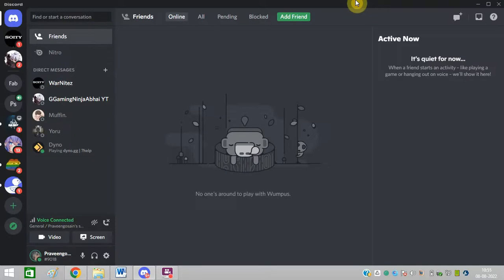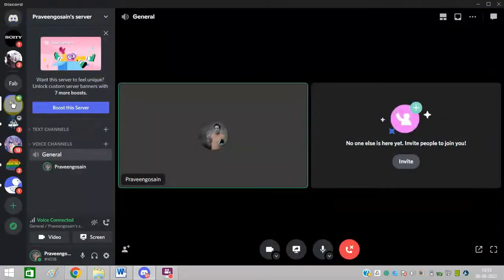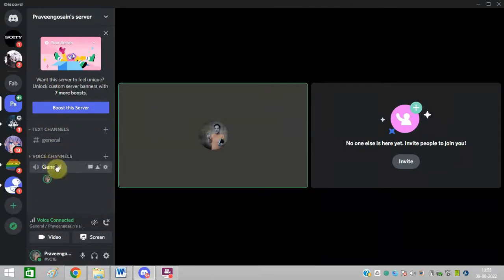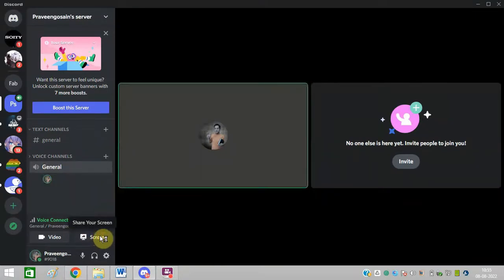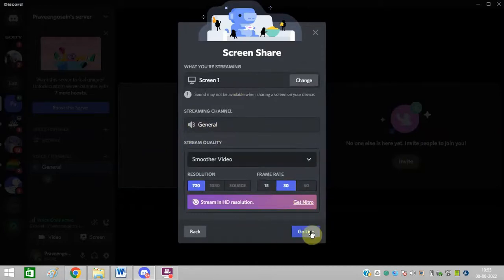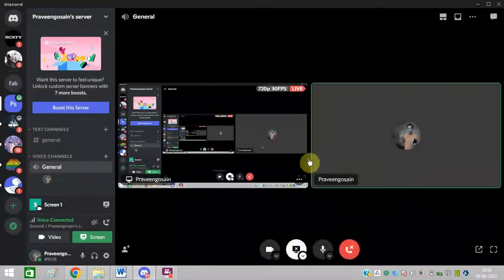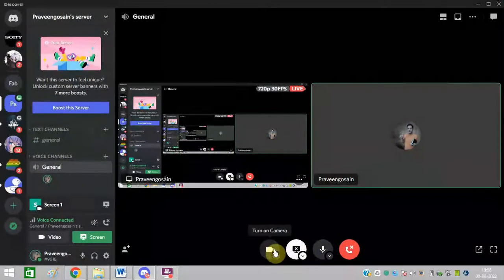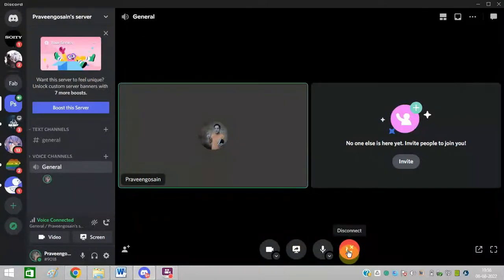How To Screen Share On Discord On PC (2022)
If you want to know how to screen sharing Discord on PC, this tutorial is for you. Discord share screen with sound is possible by following the steps given in this video. I’ve explained everything to do this process. In case you want to know how to screen share on discord on computer, you are on the right platform. By watching the tutorial, you’ll come to know how to share the screen of Discord to other users within a few clicks. But, there is Discord screen share limit that you can check out on its official site.